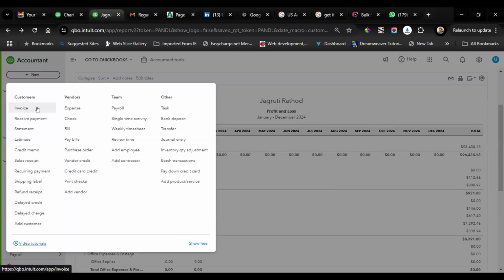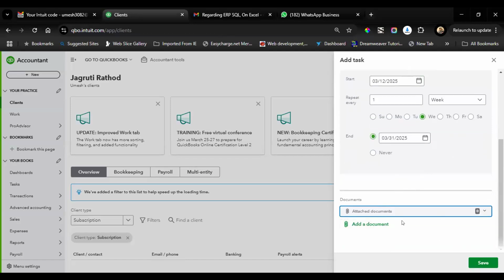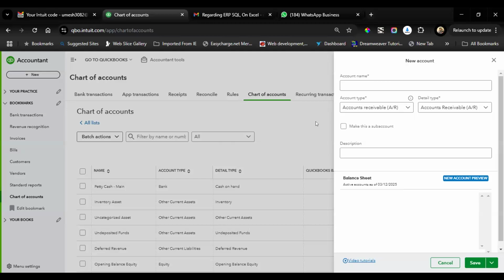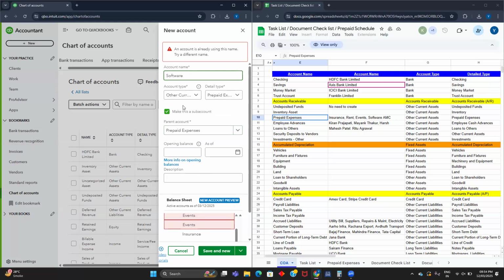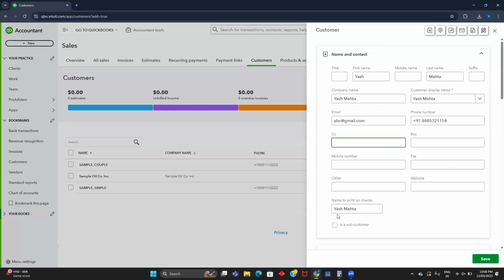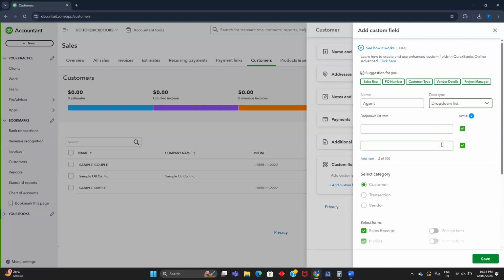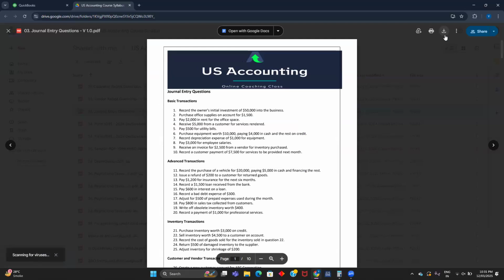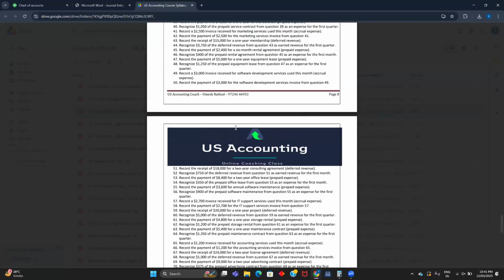#12 Lecture | Mar 12, 2025 | 9-00 To 10-30 P.M ( M-W- F ) By Umesh Sir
📌 In This Session:
Join us for a detailed walkthrough of QuickBooks Online (QBO) covering Customer and Vendor transactions along with essential accounting modules. Whether you're new to US Accounting or refining your QBO skills, this session will help you understand key functionalities, including:

🔹 Customer Transactions:
✔ Creating Invoices & Receiving Payments
✔ Sending Statements (Balance Forward, Open Transactions, All Transactions)
✔ Estimates, Proposals & Quotations (Pre-Invoice Transactions)
✔ Credit Memos & Sales Receipts (Cash vs. Credit Sales)
✔ Refunds & Recurring Payments
✔ Integrating 3rd-Party Apps like ShipEngine for Shipping Labels

🔹 Vendor Transactions:
✔ Creating Vendor Accounts & Recording Bills
✔ Paying Bills vs. Recording Expenses
✔ Managing Check Payments & Credit Card Transactions
✔ Understanding Purchase Orders & Vendor Credits

🔹 Chart of Accounts & Accounting Structure
✔ How to Create & Manage Chart of Accounts in QBO
✔ Account Types: Bank, Expense, Liability, Assets & Equity
✔ Understanding Prepaid Expenses, Fixed Assets & Accrued Liabilities

🔹 Practical Scenarios & Hands-on Training
✔ Setting Up Customers & Vendors in QBO
✔ Recording Journal Entries for Common Transactions
✔ Managing Bank Deposits, Transfers & Suspense Accounts

✅ Professionals looking to master QuickBooks Online
✅ Small Business Owners & Bookkeepers
✅ Those preparing for US KPO & Outsourcing Jobs

📢 Stay updated with our upcoming US Accounting Training sessions!
📌 For complete training details, visit usaccountingcoach.com

📺 Watch Now & Boost Your QBO Skills!